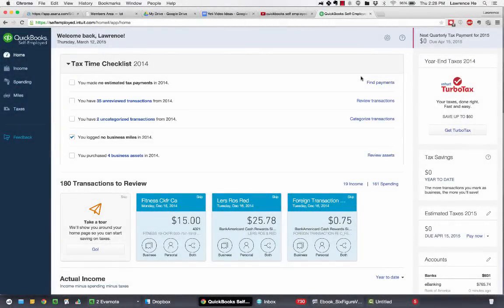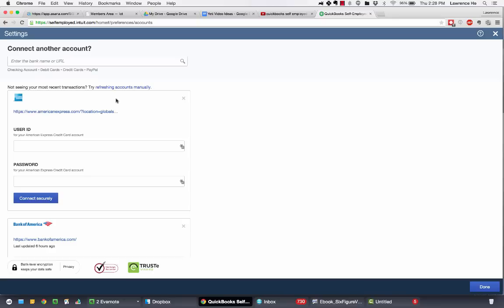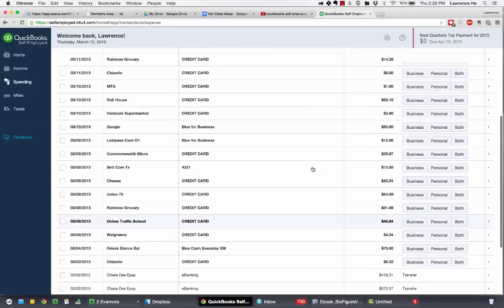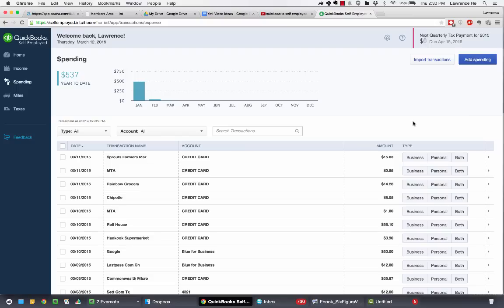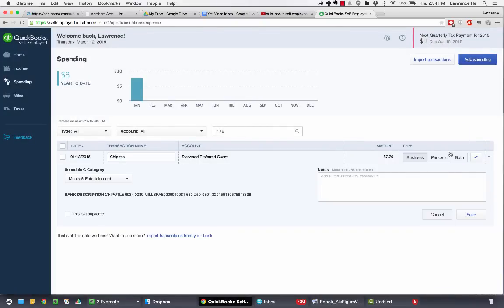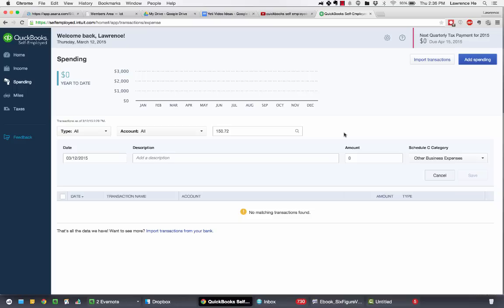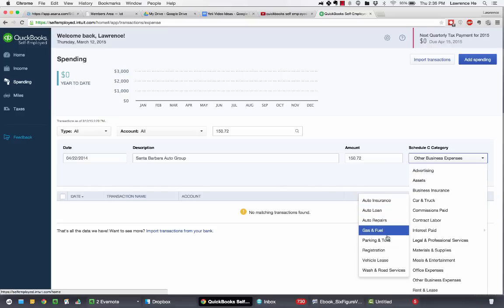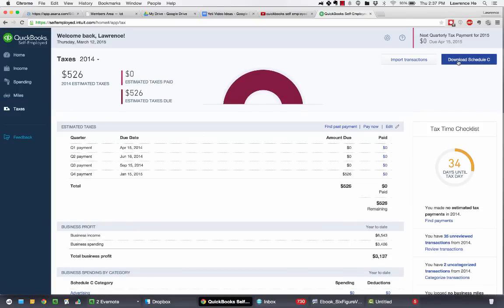Doing Taxes - Quickbooks Self Employed - Tutorial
In this tutorial I will show you how I use Quickbooks Self Employed to keep track of all my receipts. Within the list of Quickbooks products, I think this Saas product is the best for freelancers for personal accounting and doing taxes.

Essentially I throw all my receipts in a bag, and once per month. I take each receipt out and search for the transaction in quickbooks self  employed. Then Quickbooks spits out a schedule C for me to take to my CPA for double checking.